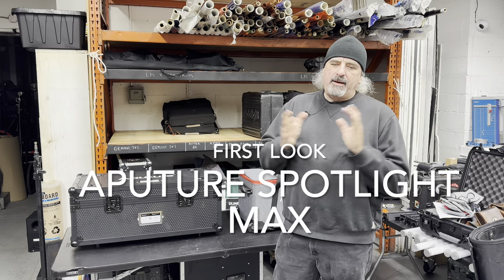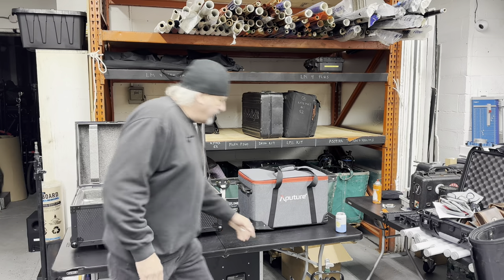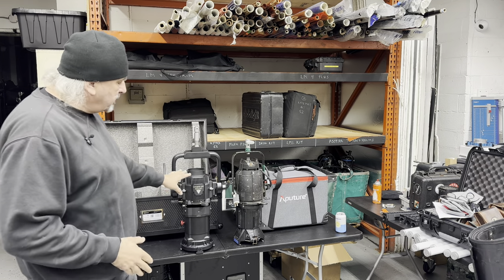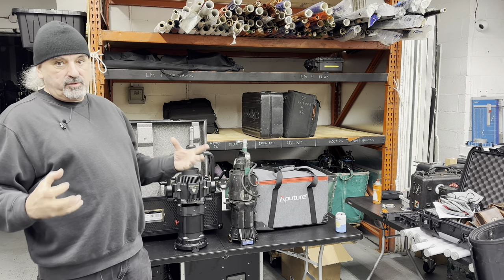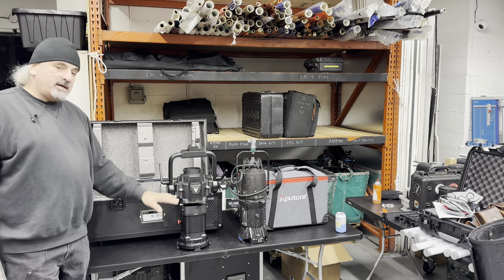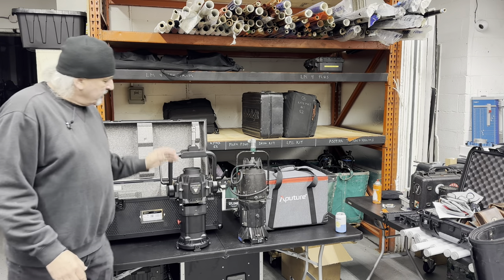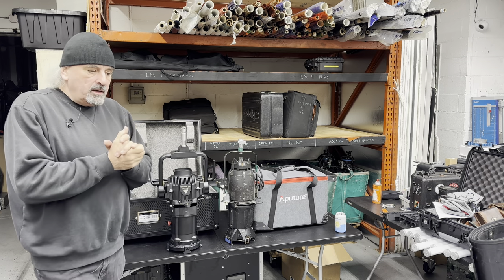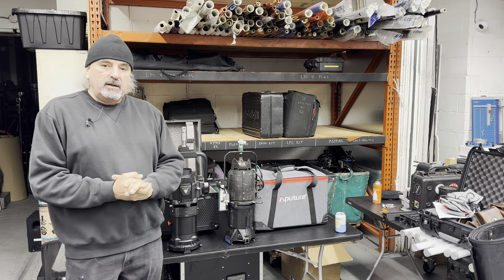Gaffers Salon EP#30 - First Look; Aputure Spotlight Max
PHOTOMETRICS (5,600K)

Dis. Fixture 19º Lens 36º Lens 50º Lens
3m
LS 600d Pro 17,776 lux / 1,652 fc 5,370 lux / 499 fc 2,165 lux / 201 fc
LS 600x Pro 8,810 lux / 819 fc 2,905 lux / 270 fc 1,144 lux / 106 fc
LS 600c Pro 4,830 lux / 449 fc 1,976 lux / 184 fc 876 lux / 81 fc
LS 1200d Pro20,530 lux / 1,908 fc 6,970 lux / 648 fc 2,990 lux / 278 fc

5m
LS 600d Pro 6,450 lux /599 fc 2,048 lux / 190 fc 809 lux / 75 fc
LS 600x Pro 3,050 lux / 283 fc 1,046 lux / 97 fc 435 lux / 40 fc
LS 600c Pro 1,773 lux / 165 fc 787 lux / 73 fc 333 lux / 31 fc
LS 1200d Pro7,700 lux / 716 fc 2,640 lux / 245 fc 1,183 lux / 110 fc

7m
LS 600d Pro 3,410 lux / 317 fc 1,198 lux / 111 fc 433 lux / 40 fc
LS 600x Pro 1,675 lux / 156 fc 565 lux / 53 fc 245 lux / 23 fc
LS 600c Pro 914 lux / 85 fc 379 lux / 35 fc 193 lux / 18 fc
LS 1200d Pro3,900 lux / 362 fc 1,380 lux / 128 fc 606 lux / 56 fc

PHOTOMETRICS (3,200K)

3m
LS 600x Pro 7,580 lux / 704 fc 2,379 lux / 221 fc 940 lux / 87 fc
LS 600c Pro 4,020 lux / 374 fc 1,586 lux / 147 fc 738 lux / 69 fc
5m
LS 600x Pro 2,571 lux / 239 fc 875 lux / 81 fc 363 lux / 34 fc
LS 600c Pro 1,435 lux / 133 fc 590 lux / 55 fc 274 lux / 25 fc
7m
LS 600x Pro 1,370 lux / 127 fc 450 lux / 42 fc 185 lux / 17 fc
LS 600c Pro 737 lux / 68 fc 304 lux / 28 fc 150 lux / 14 fc